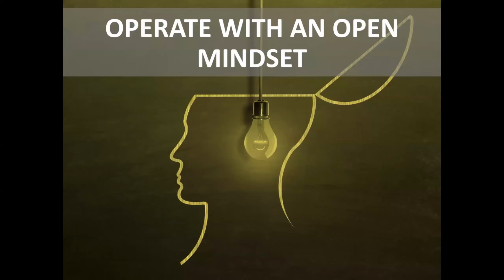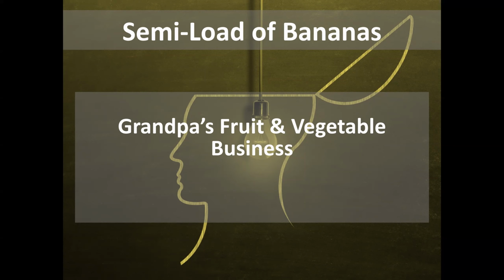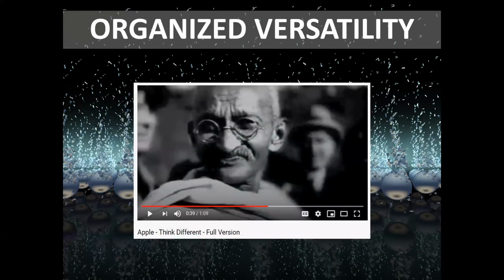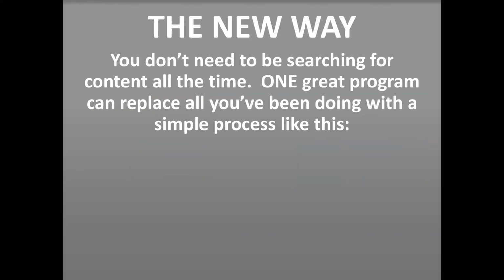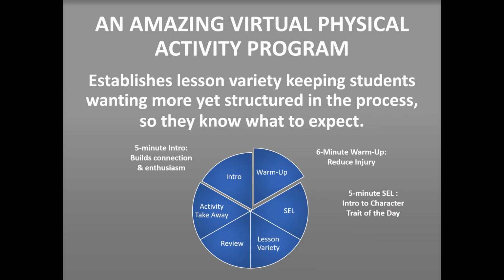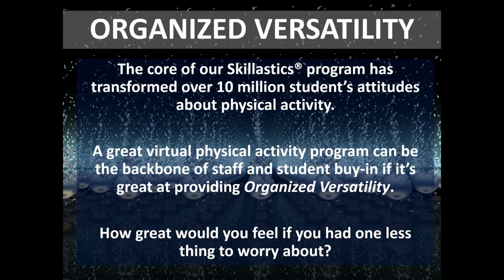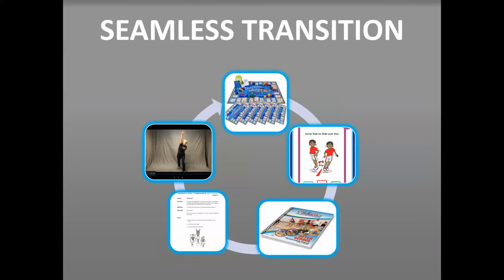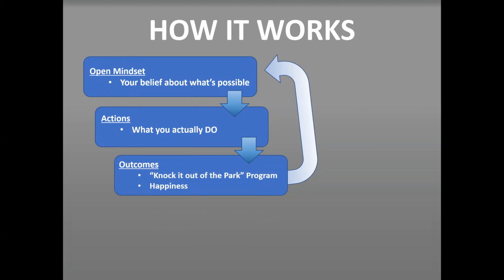Webinar: Virtual Physical Activity - 5 Steps on Implementing an All-Star Program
FREE Training on implementing a Virtual Physical Activity Program